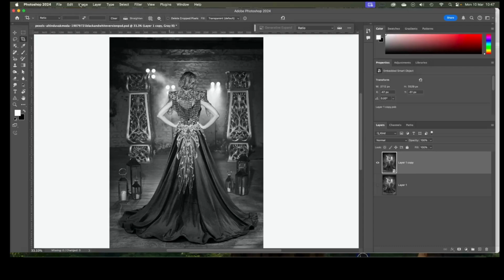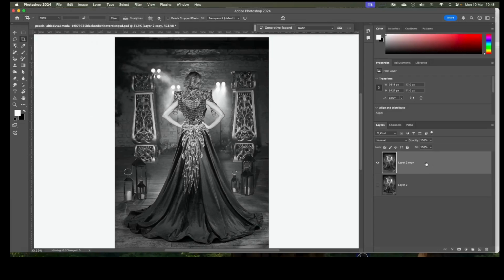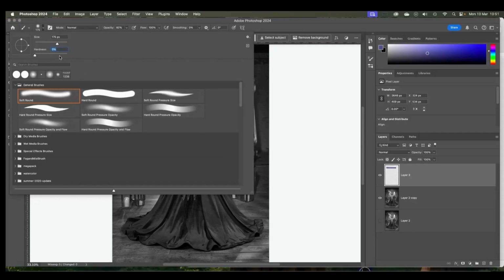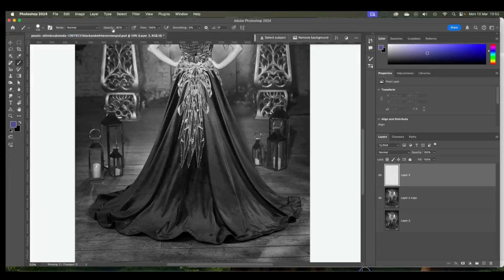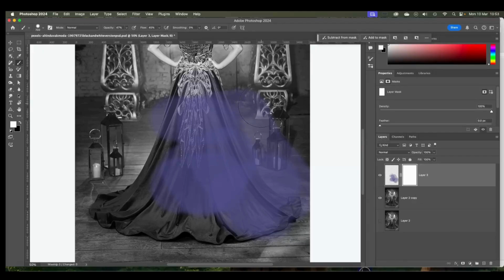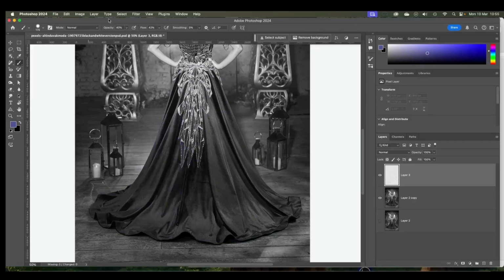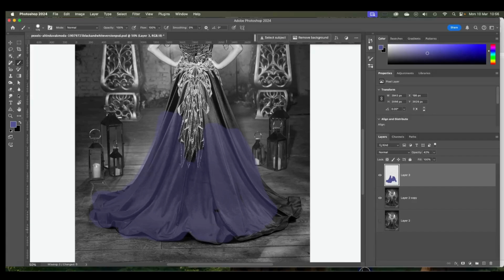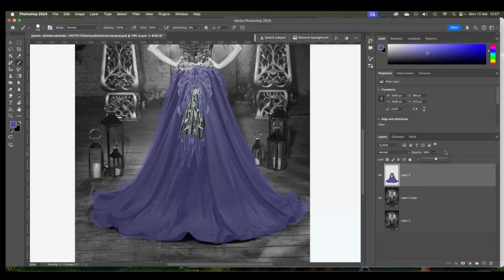Turn a Black & White Image Into Colour in Photoshop & Paint with the Brush Tool)